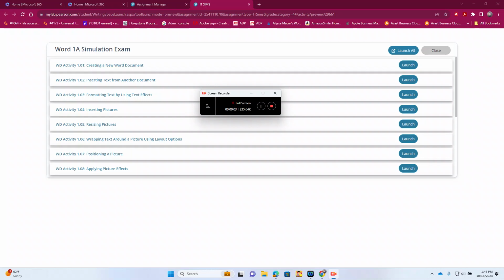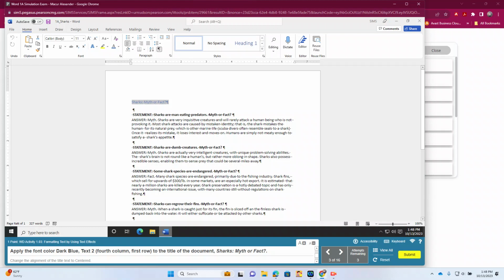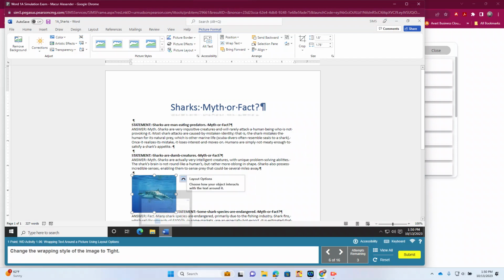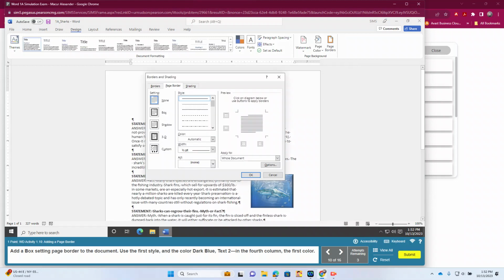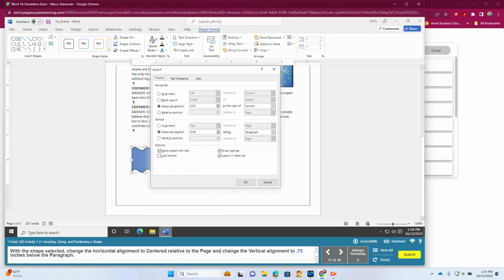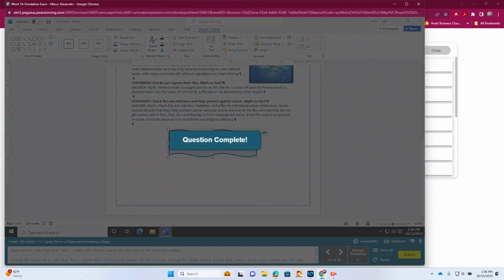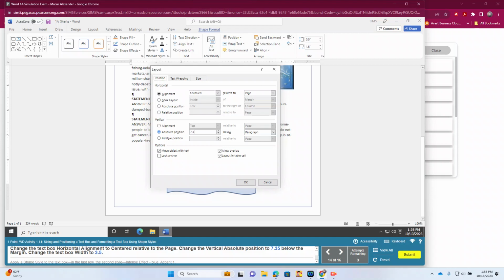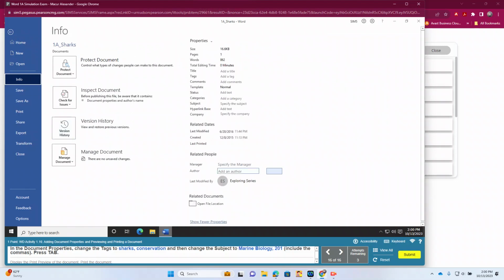word 1a exam